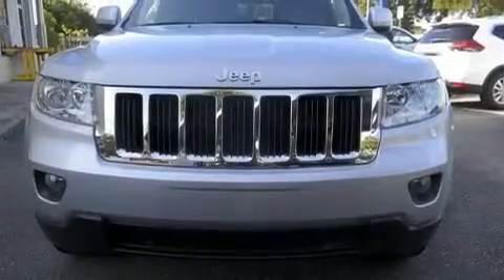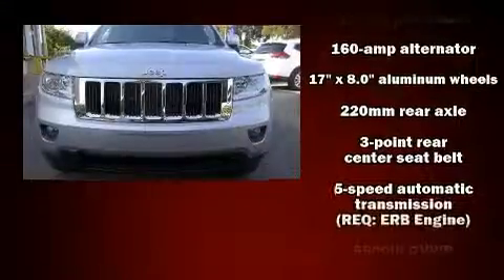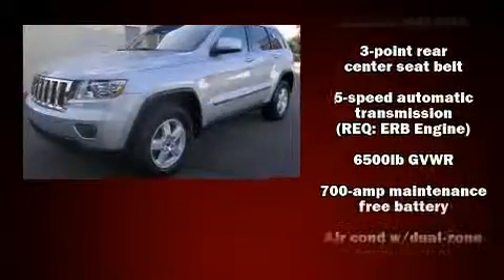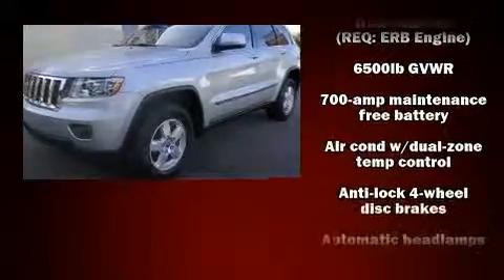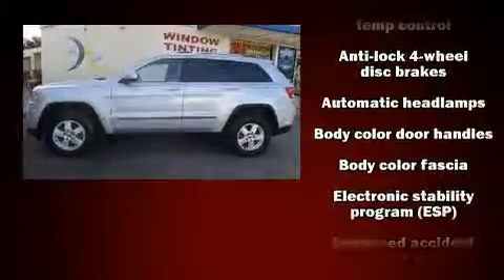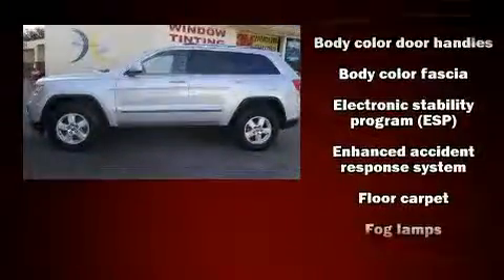2012 Jeep Grand Cherokee Laredo in Miami, FL 33157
Load your family into the 2012 Jeep Grand Cherokee. A wealth of standard features means that you no longer have to sacrifice. Such as remote keyless entry, delay-off headlights, front and rear reading lights, speed sensitive wipers, power windows, an overhead console, a roof rack, and much more. Take assurance in side curtain airbags, providing head protection in the event of a severe collision. It also arrives with a Carfax history report, providing you peace of mind with detailed information. We pride ourselves in consistently exceeding our customer's expectations. Please don't hesitate to give us a call.